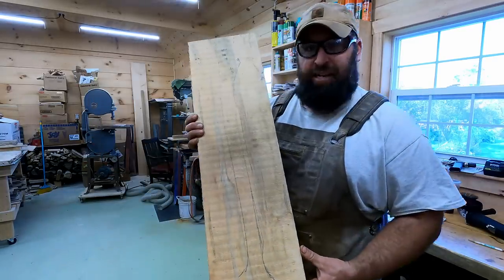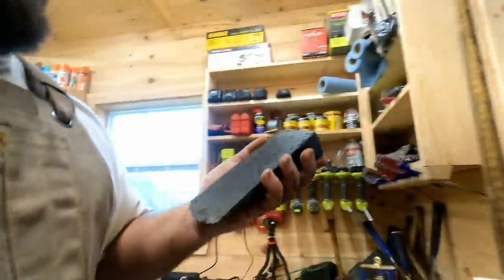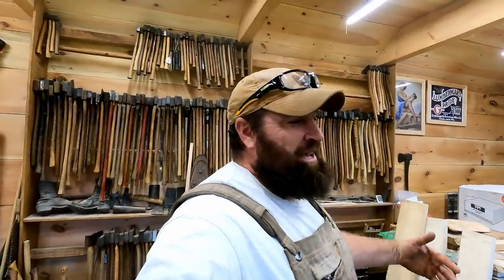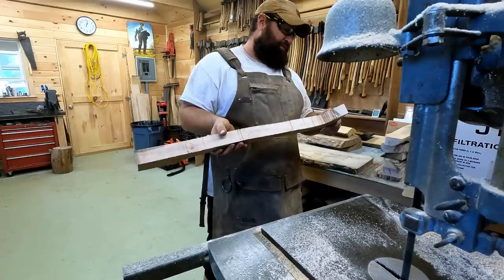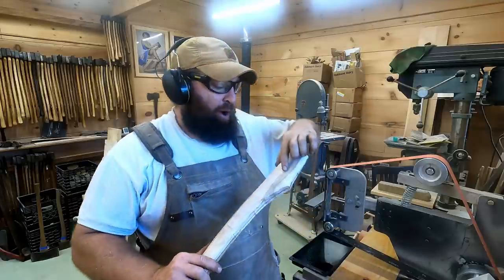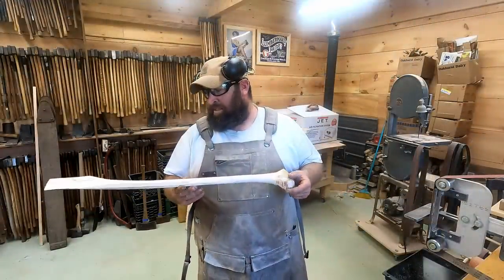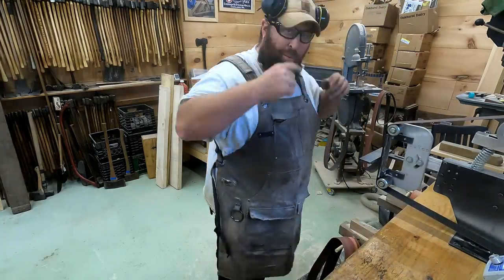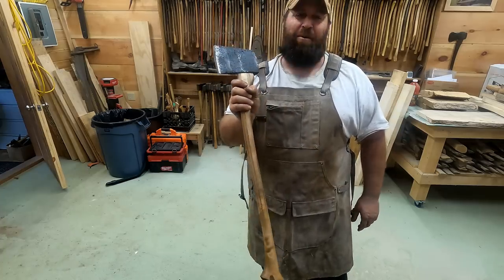FOUND AXE HEAD restoration 140 Years Old for Donnie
A lot of viewers had asked for this video from the archives. Donnie and I had found a buried 140 year old blacksmith shop in the wilderness at an old logging camp location on the West branch of the Penobscot River. In this video I show the restoration process, the other axes, and the handle build as I make an axe ready to use for Donnie.